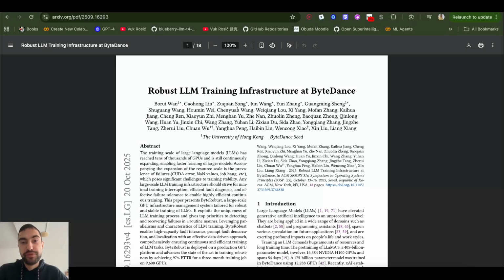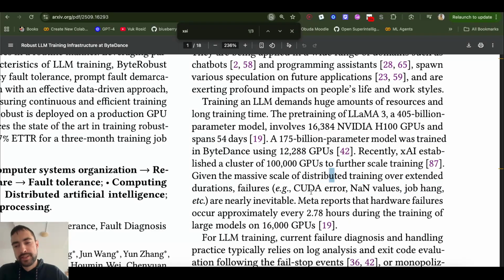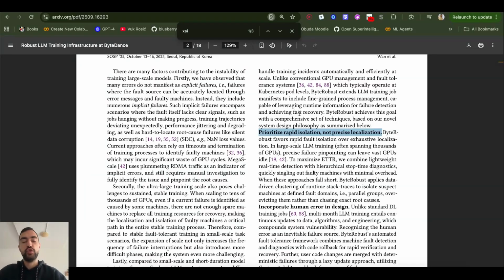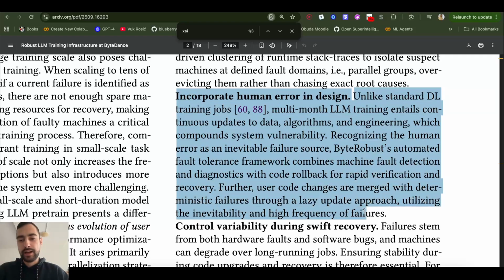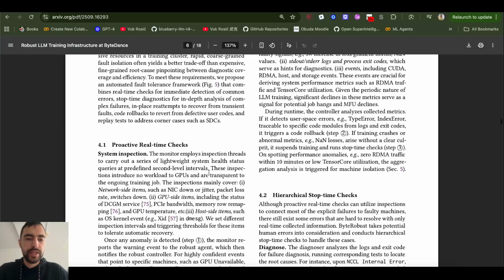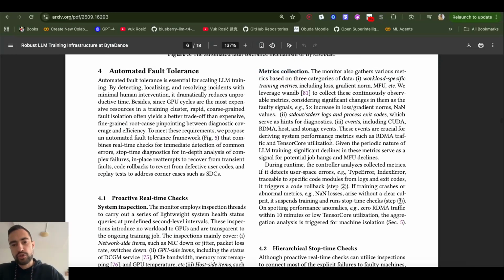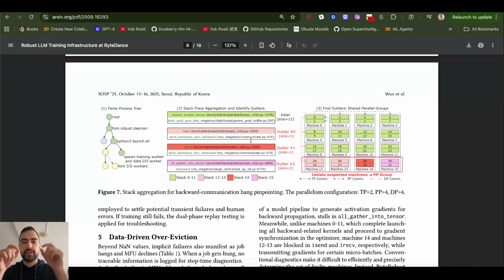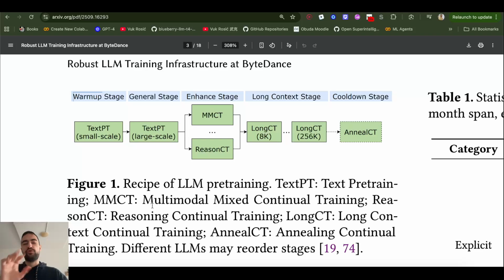Build 10,000 GPU Cluster - TikTok's LLM Training - New Paper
0:00 - LLM Training Infrastructure
0:21 - Inevitable GPU Failures
1:37 - Orchestration Challenges
2:27 - Key Strategy: Don't Stop
3:11 - ByteRobust System Ideas
3:57 - Real-Time Monitoring
5:08 - Genius Update Strategy
5:46 - Handling Node Failures
6:32 - Finding Faulty GPUs
7:03 - 5 LLM Training Stages
7:54 - Optimal Spare GPUs
8:32 - Conclusion